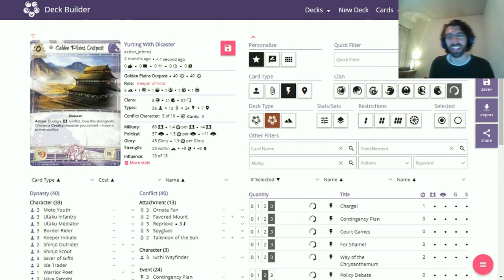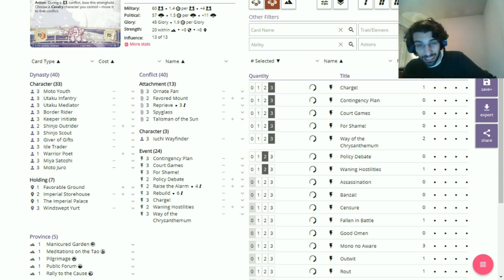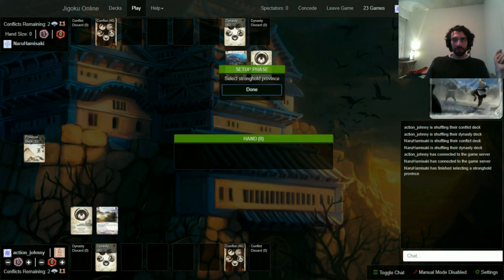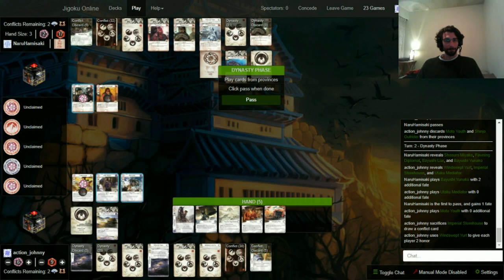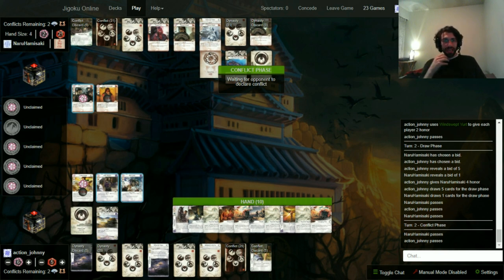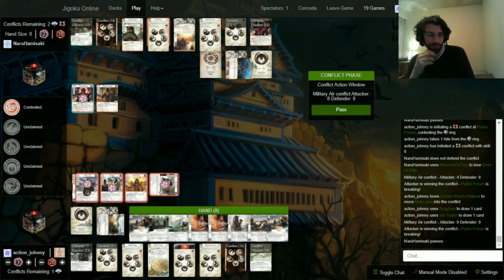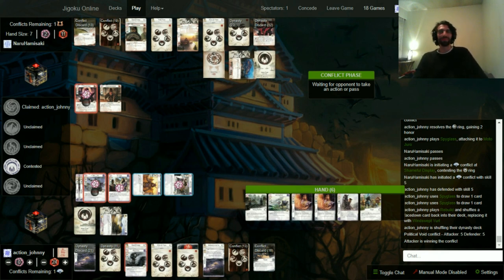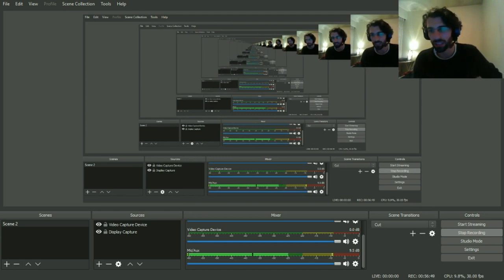Yurticorn vs Scorpion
In search of some primo jank, I set out to play a competitive game with a Yurticorn Honour deck. Game is vs Scorpion, list bellow: